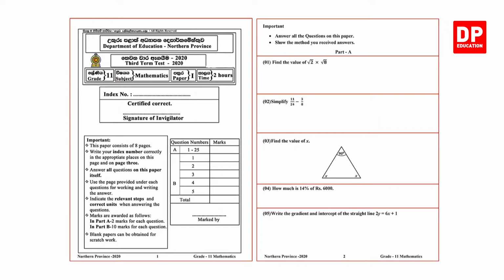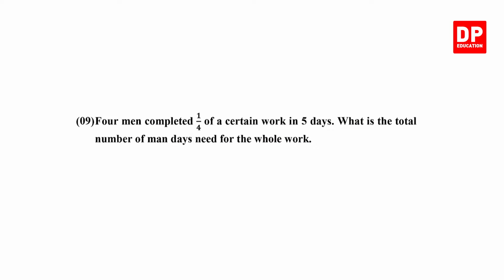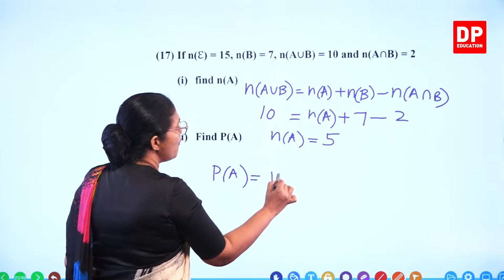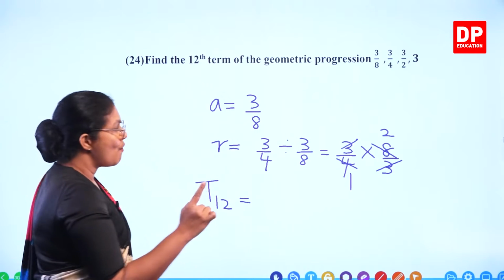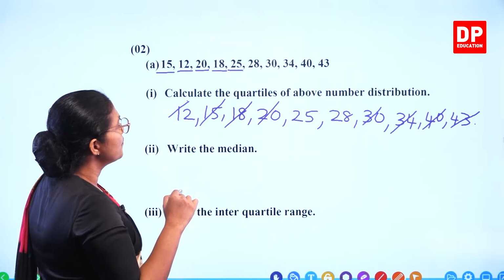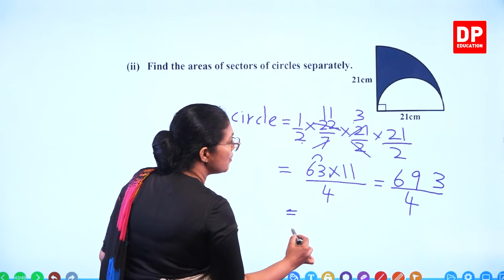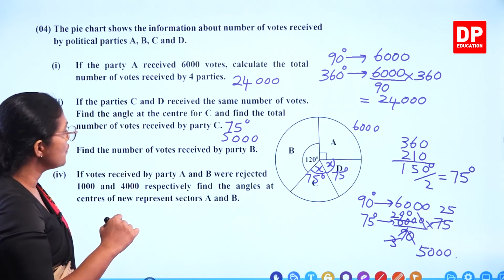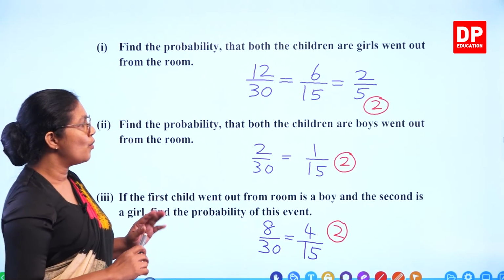2020 GCE Ordinary Level Mathematics Provincial Paper | Northern Province | Paper 01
2020 GCE Ordinary Level Mathematics Provincial Paper | Northern Province | Paper 01